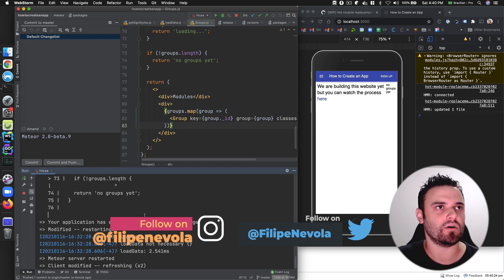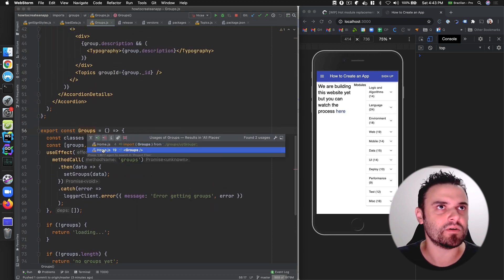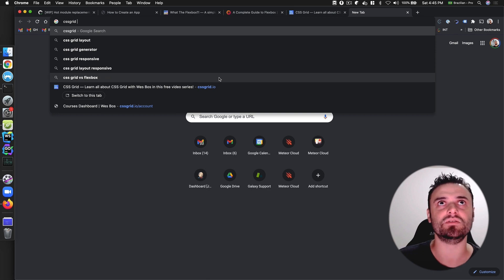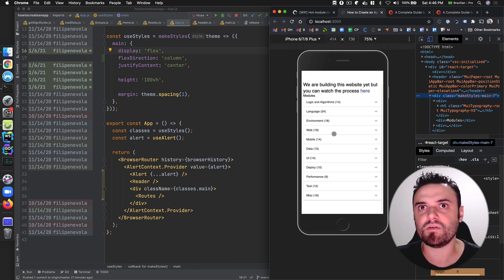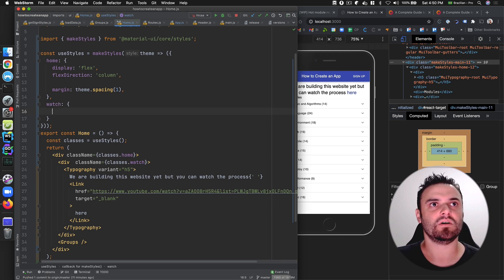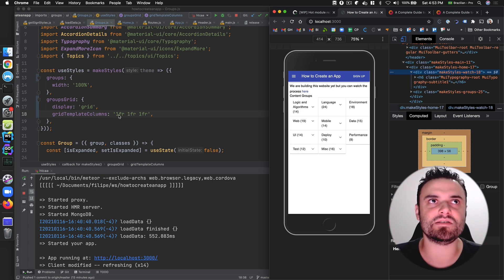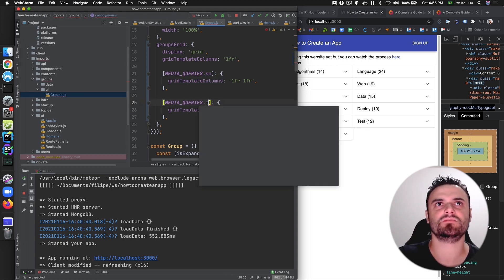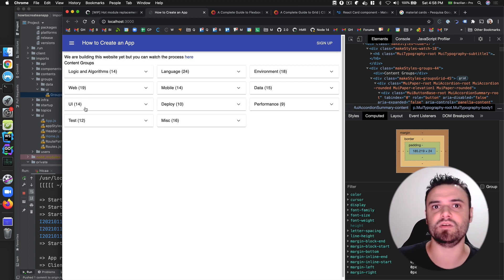CSS Grid to lay out the groups - Making of - 25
"In this video we've used CSS Grid to display our groups of content in columns depending on the window size.

Do you want more content?

Join Discord to discuss ideas and how this website could be better for you

so you can receive tips and news.